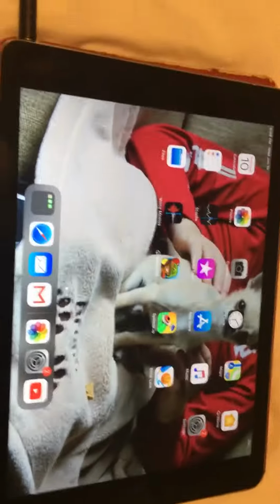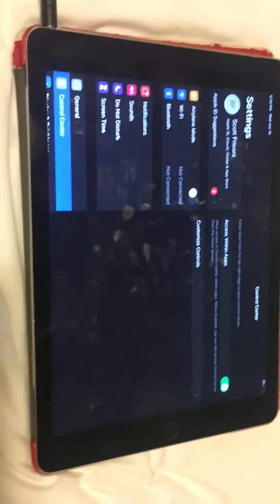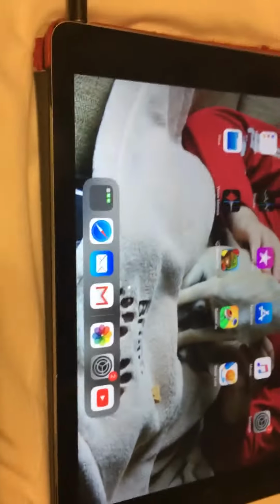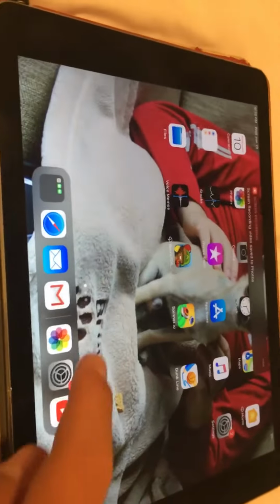HOW TO SCREEN RECORD WITH AUDIO!!! Tutorial ep.1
This is how you would screen record with sound.